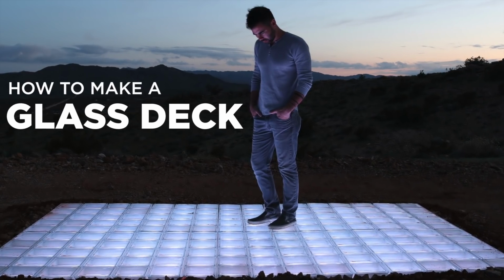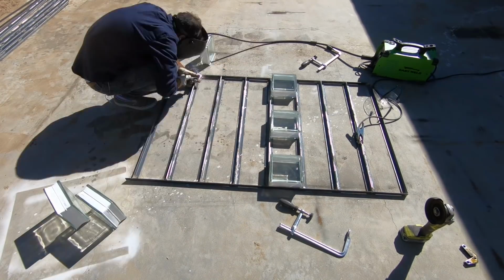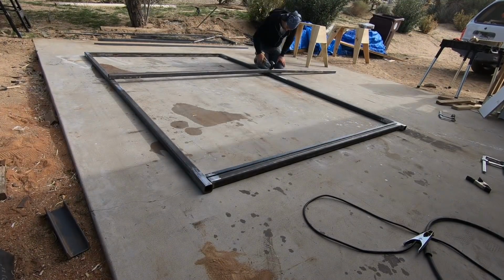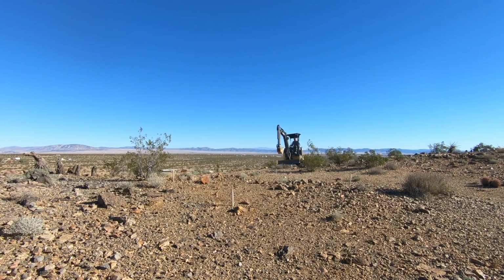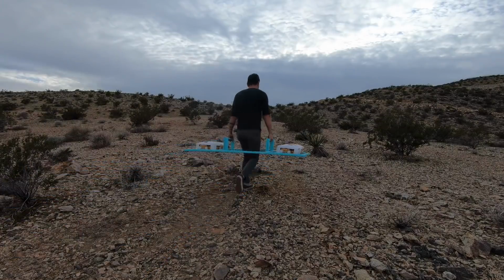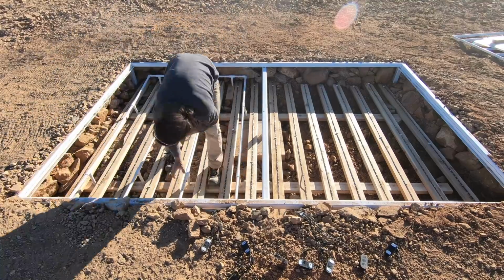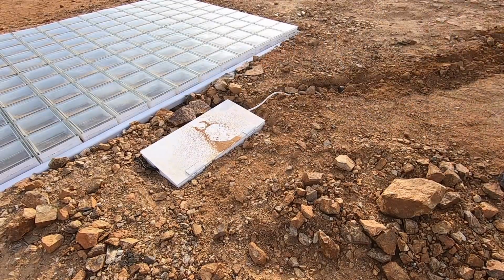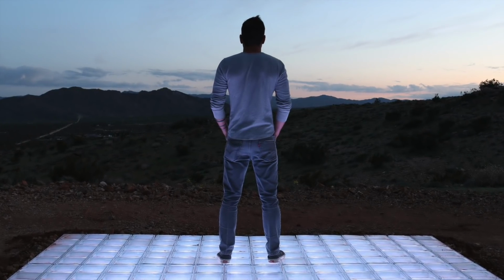Building a Glass Deck out of Glass Block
I have always wanted to make a glass floor or glass deck so I got a bunch of glass blocks from Home Depot and made this Glass Deck with LED lights underneath it.
Save 5% of HVAC Filters when you sign up for a subscription with Filter Buy

LED lights that I used:

Glass Blocks I used:

Forney Welder: